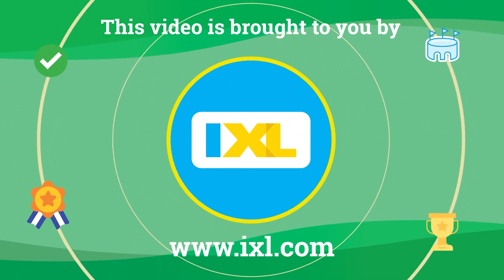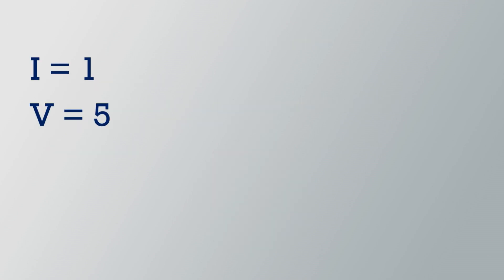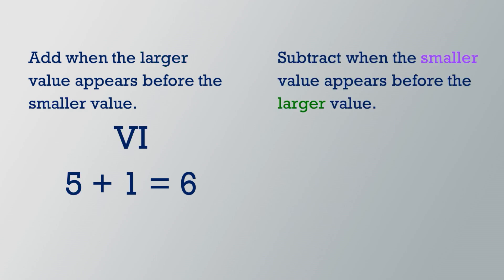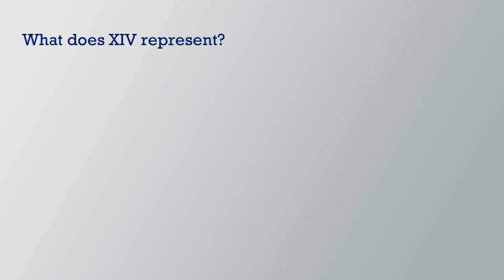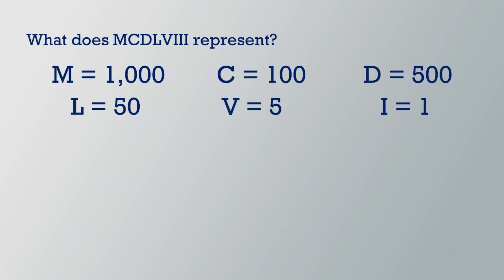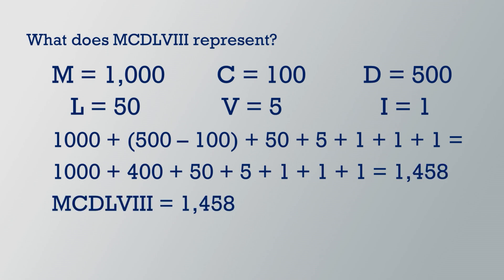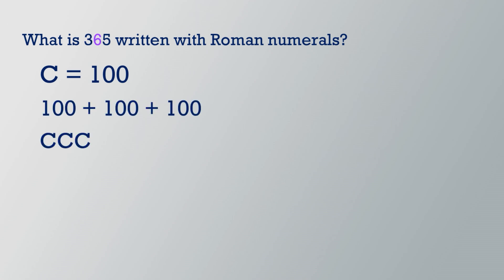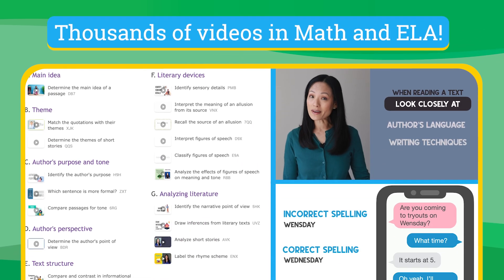Master Roman Numerals: Learn to Read and Write Them Easily!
Learn how to read, write, and understand Roman numerals in this beginner-friendly guide. Perfect for students, history buffs, or anyone curious about this timeless numbering system!

🔎 What You'll Learn:

The 7 main Roman numeral symbols and their values.
Rules for combining symbols using addition and subtraction.
Step-by-step examples for small and large numbers.
Modern uses of Roman numerals in clocks, sports, and history.

💡 Why Watch?
This video makes Roman numerals simple with clear explanations and practical examples.

00:00 Intro
00:35 Main symbols
00:58 Understanding Roman numerals
01:26 Example 1
01:50 Example 2
02:36 Example 3
03:45 Example 4
04:31 Summary